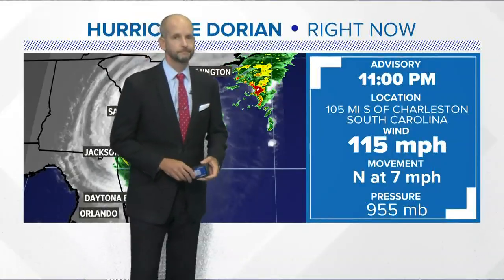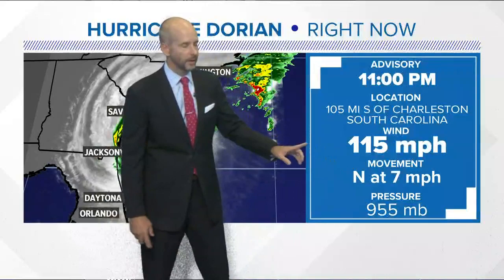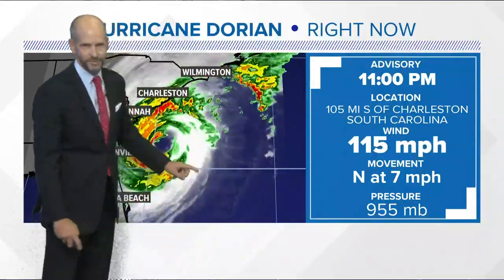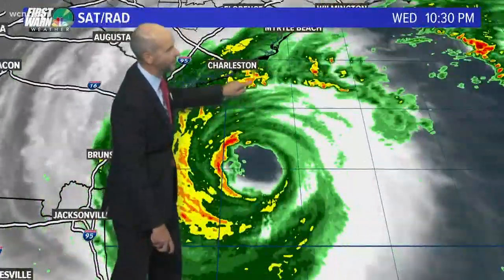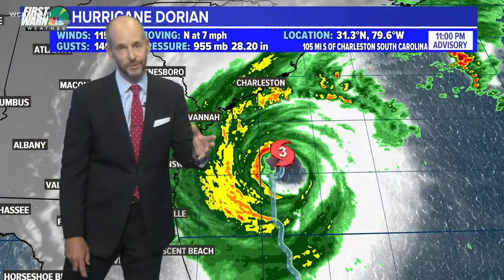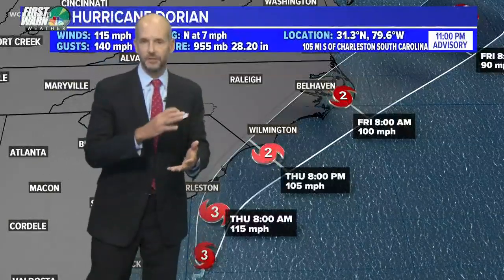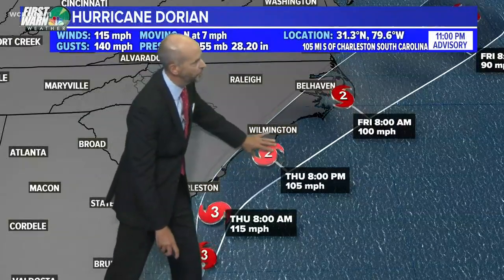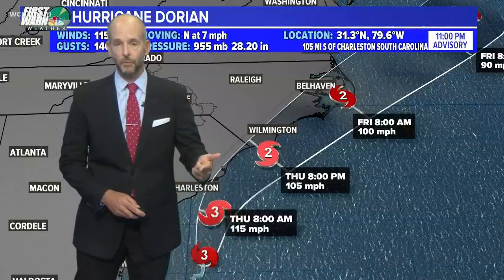Hurricane Dorian 11 p.m. update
The hurricane has gone back up to a Category 3 storm, the winds have increased to 115 mph.